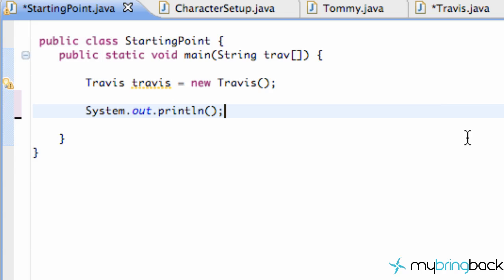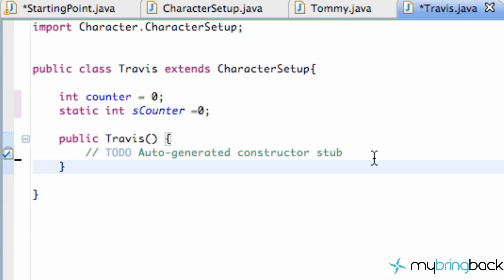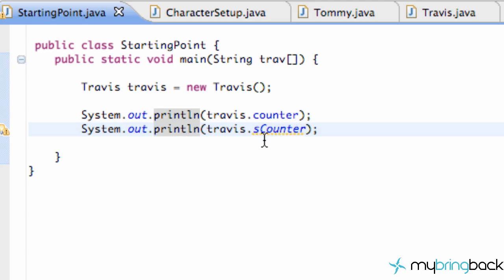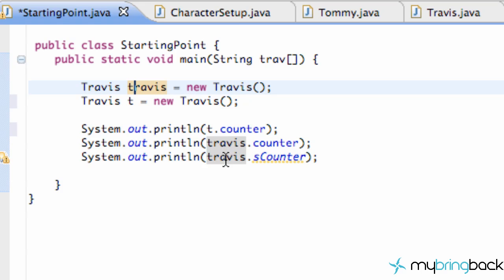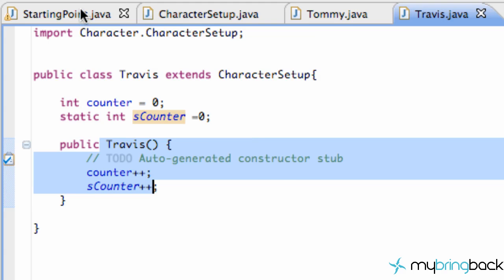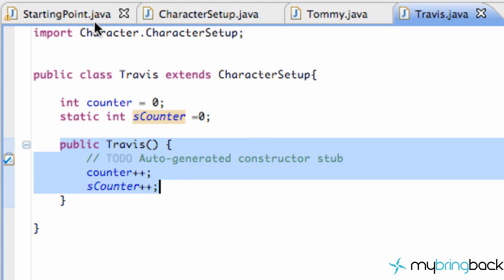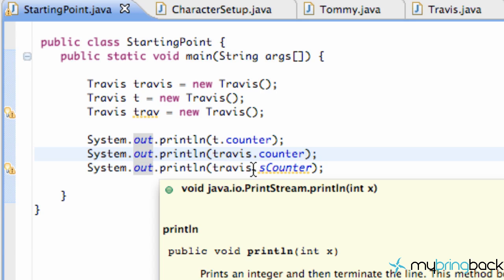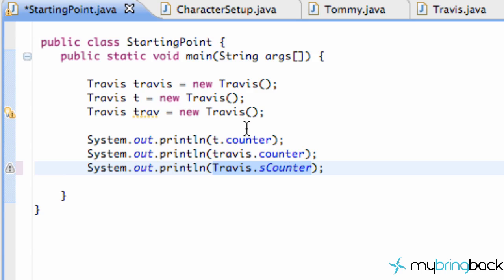Learn Java Tutorial 1.26- Static Variable Types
In this Java tutorial we will learn about the static variable types.  Static variables are affected by all instances of that class.  It's kind of a confusing topic to explain, but hopefully you get the idea after watching this tutorial...